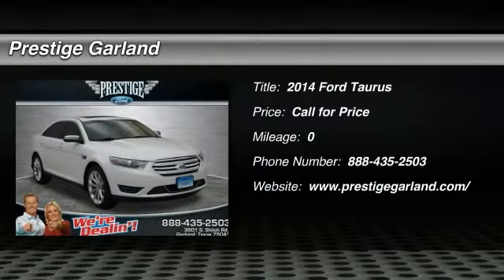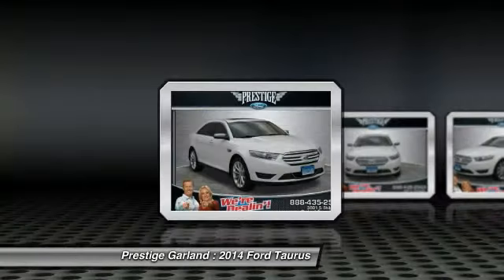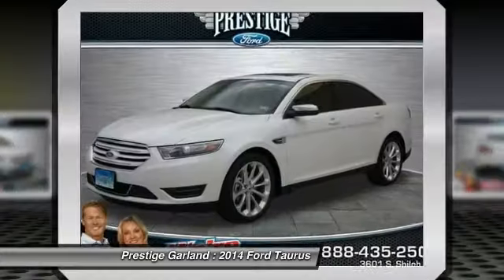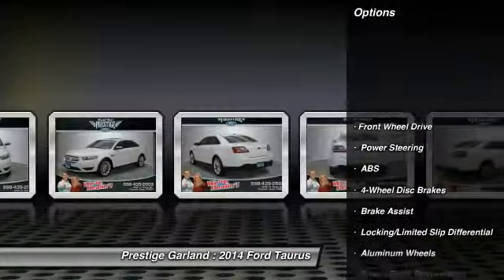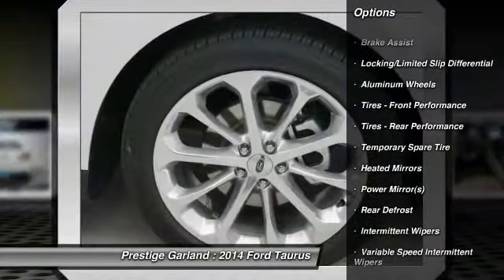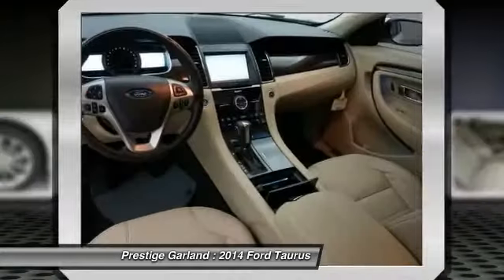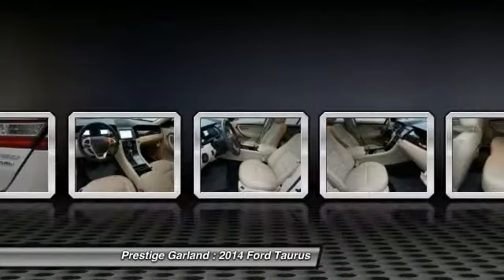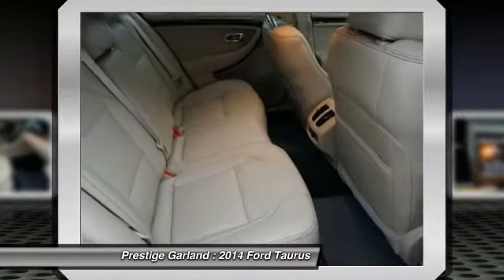2014 Ford Taurus Garland TX E8099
2014 Ford Taurus Limited

Prestige Garland
3601 S. Shiloh Road